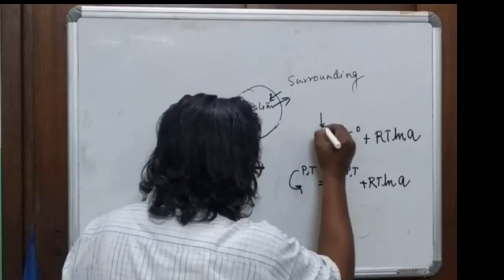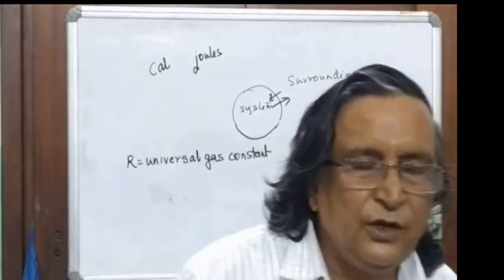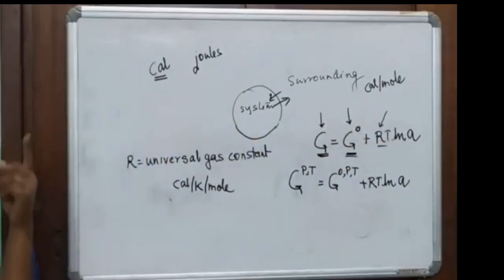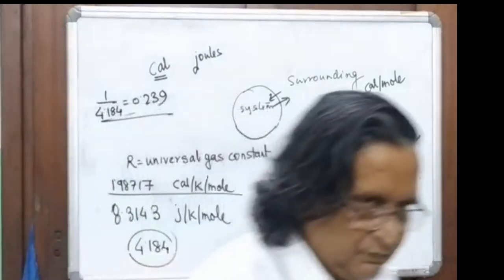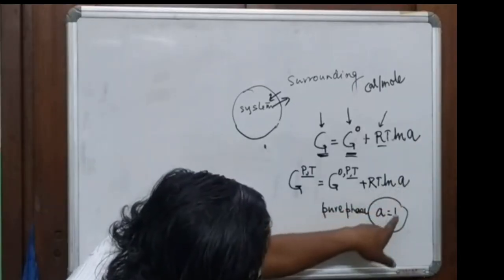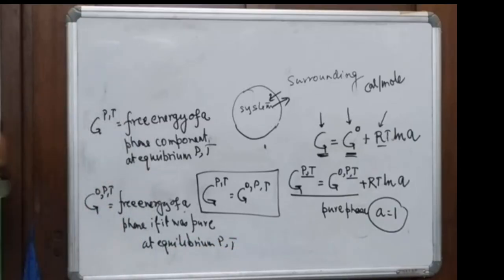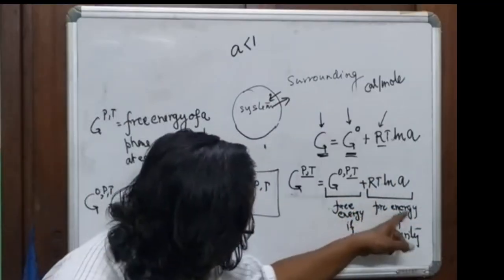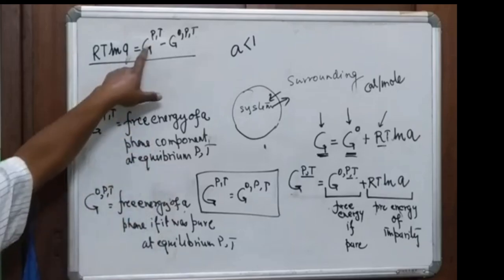Gibb's free energy equations in Geoscience| Dr. Abhijit Bhattacharya Prof. (Rtd.) IIT Kharagpur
The Gibb's free energy equations is very important topic to understand the many domains of Geoscience like Geochemistry, Petrology etc. which are useful for the competitive exams like UPSC Combined Geoscientist Exam, CSIR NET, IIT GATE etc. along with academic (Semester/Annual) exams. The conceptual understanding of this topic is necessary to tackle the questions from these domains. In this video Dr. Abhijit Bhattacharya, Retired Professor of Geoscience in IIT, Kharagpur explained the concepts of "Phase equilibrium in Metamorphic petrology"  in very lucid way. So let's enjoy the learning. The video is uploaded for academic and learning purposes. We hope, discussion will helpful for both Academics and Competitive Exams in Geo-Sciences.  So Share and Help each other!
👉 Exploring Geology fb Group:   / 21350.  .
👉 Exploring Geology Facebook Page link:   / exploring-ge.  .